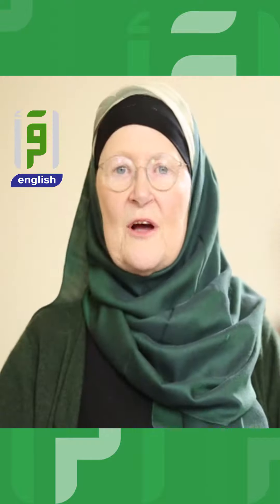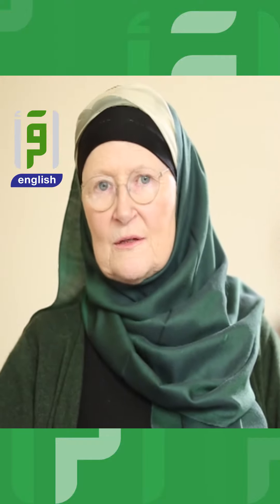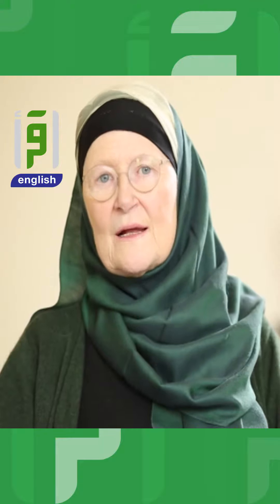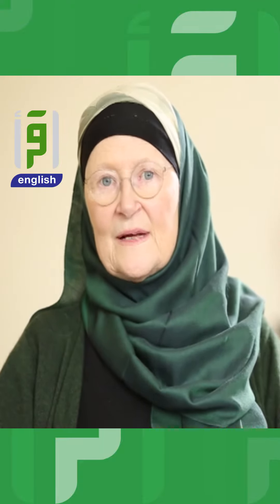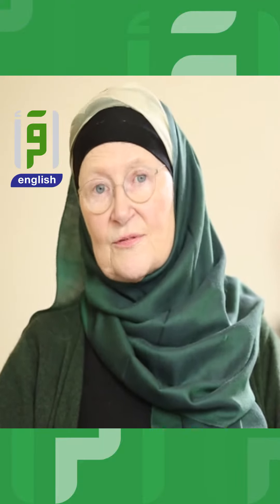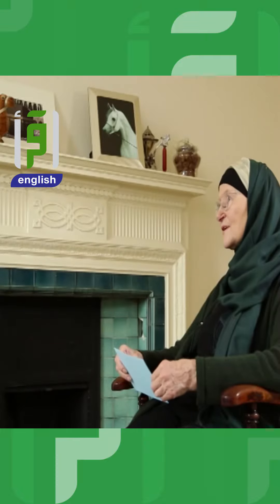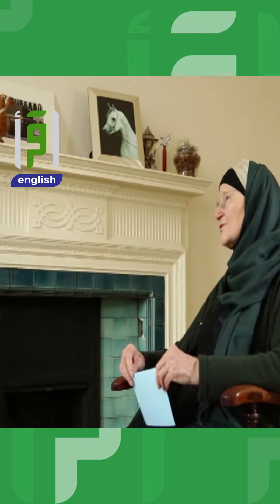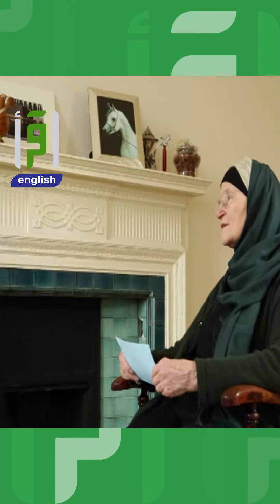What should we have for Iftar? What's the perfect meal?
Join Iqraa TV on WhatsApp
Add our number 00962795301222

Do you use Tiktok ? Then follow our tiktok Account